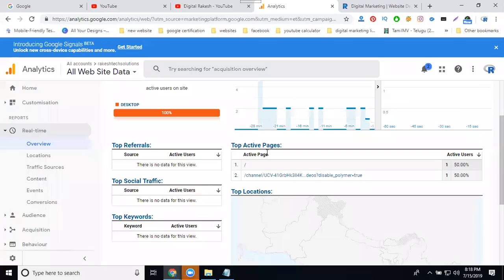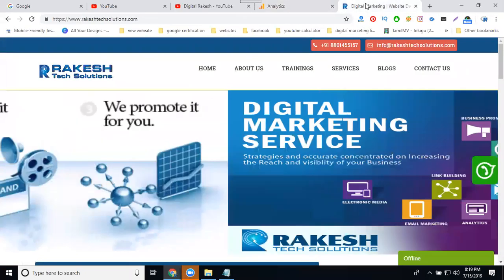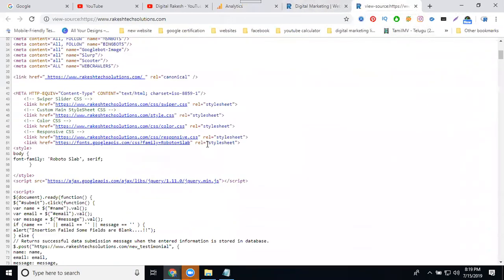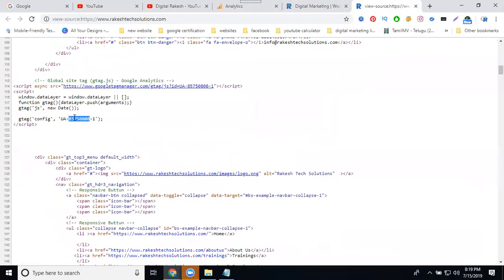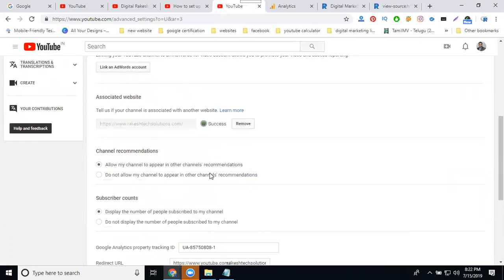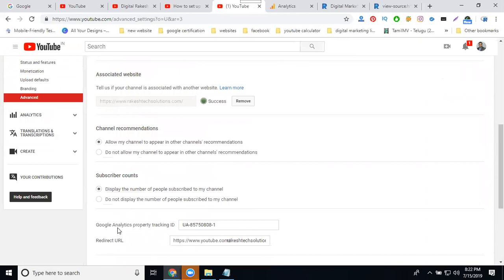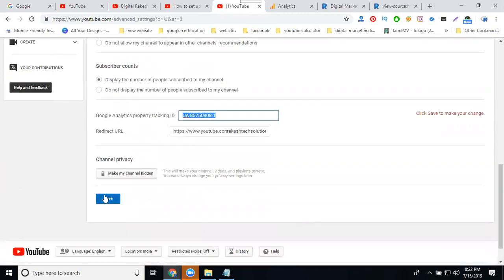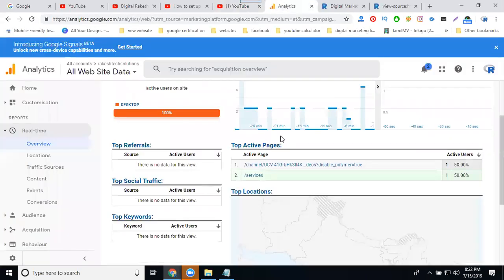How to Analyze Your YouTube Channel Performance in Google Analytics 2019 | DigitalMarketingTutorial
DigitalMarketingTraining - Learn this video How to Analyze Your YouTube Channel Performance in GoogleAnalytics 2019 tutorials by digitalrakesh